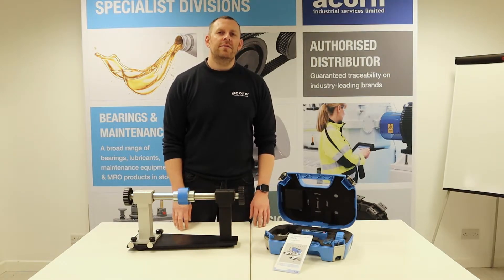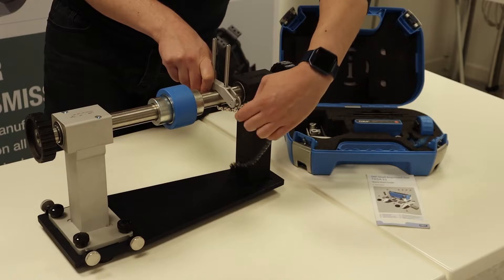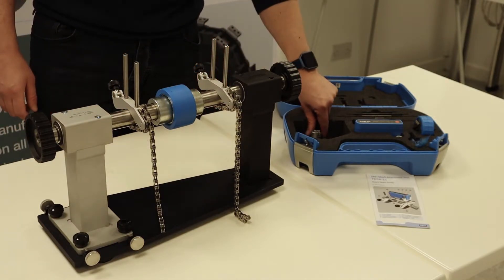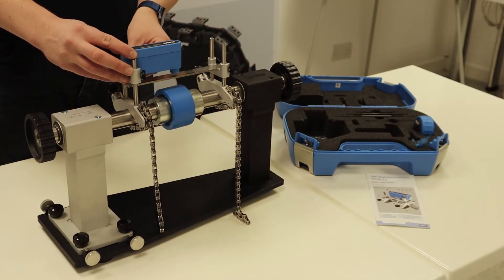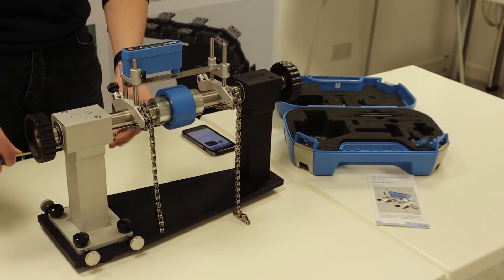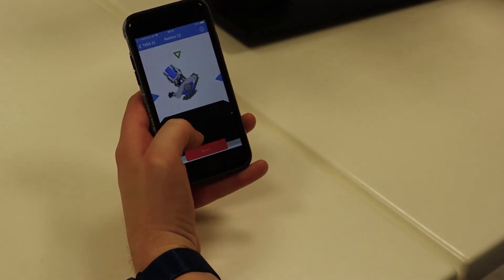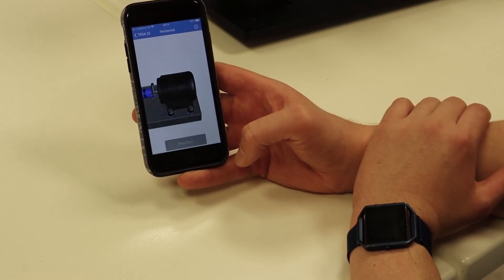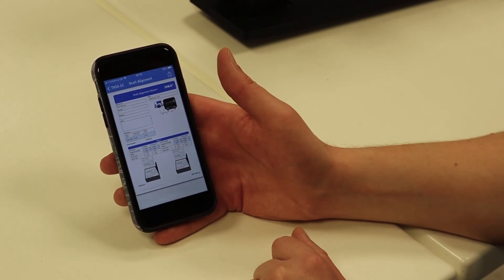How to use the SKF TKSA 11 Shaft Alignment Tool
Bearing Product Manager, Andy Fletcher demonstrates how to use the TKSA 11 shaft alignment equipment, and explains how to use the corresponding software.